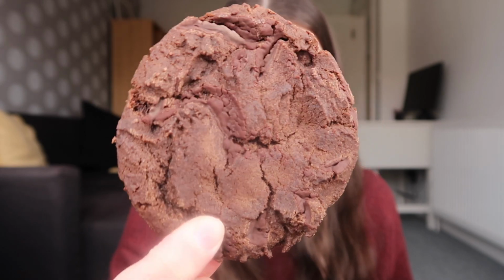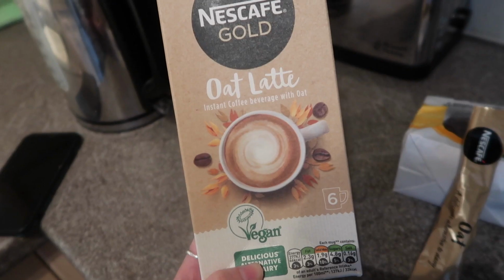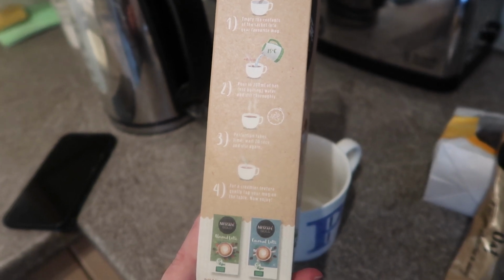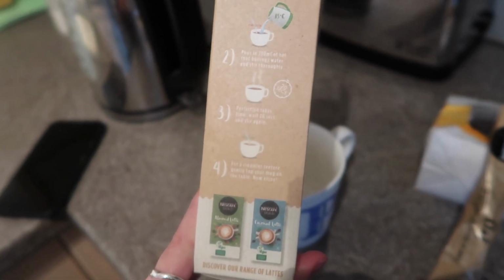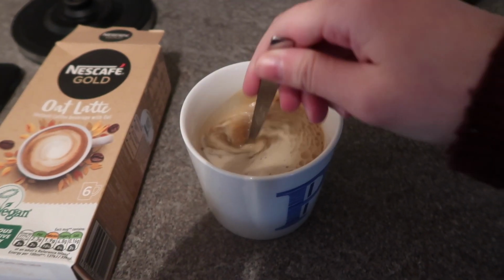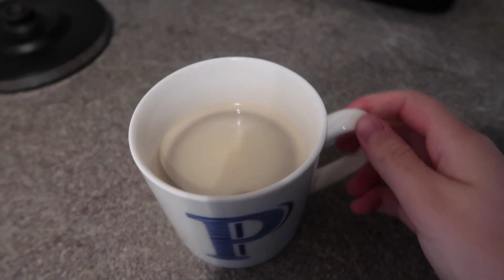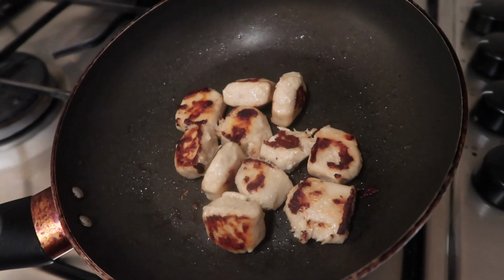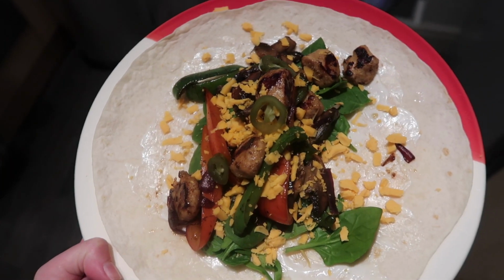NEW IN TESCO TASTE TEST // New In Vegan Food